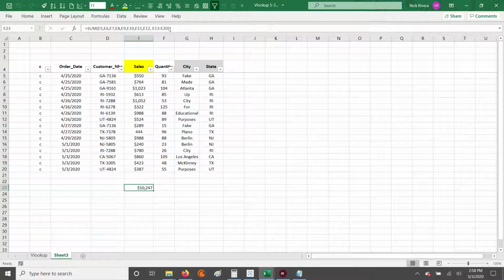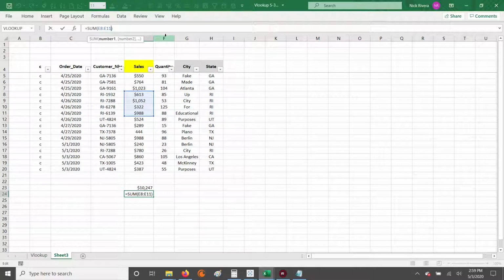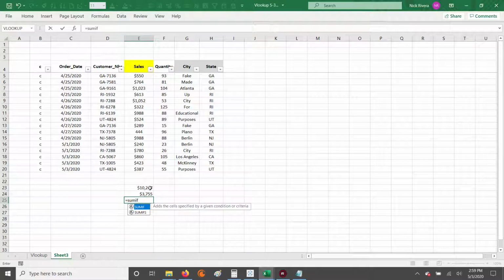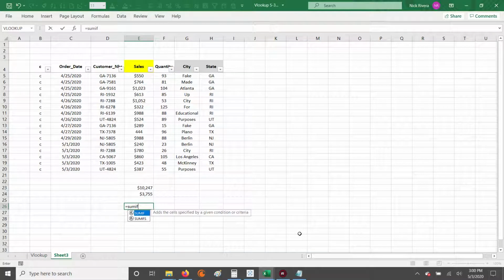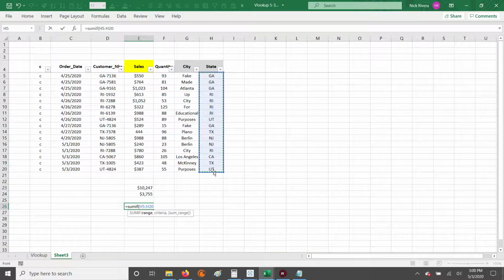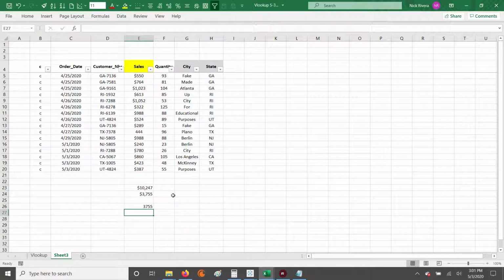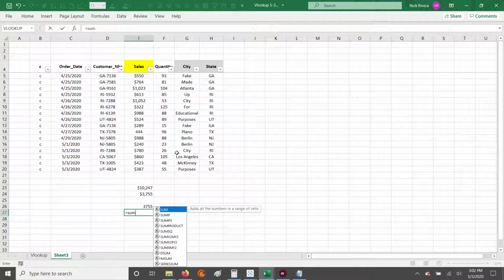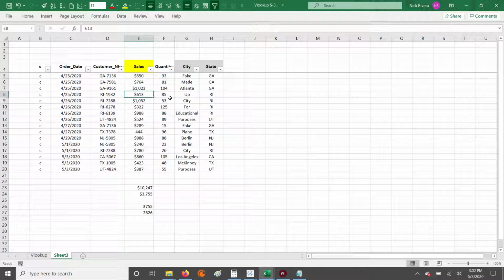How to Add Numbers in Excel Using The Sumif Function (p. 2 of Sum Functions Series)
This part 2 of a learning series on adding numbers in excel using the Sum function. This video goes over adding number based on a  condition, aka sumif.

Leave me some feedback and let me know fi there's